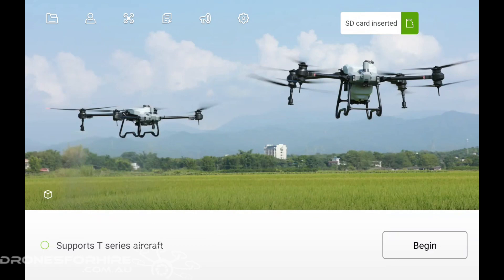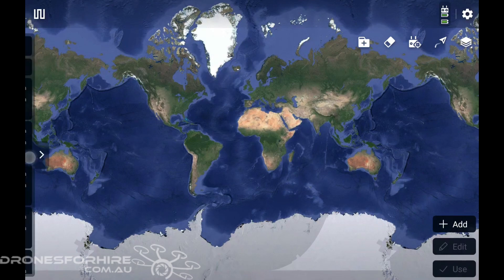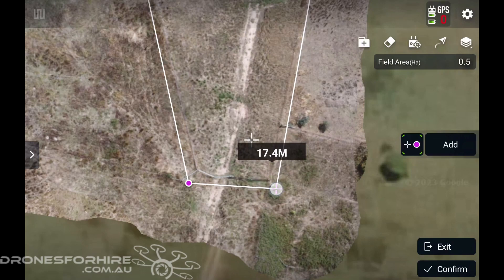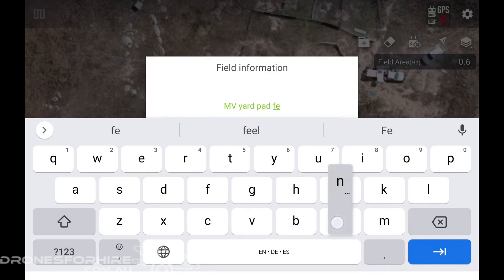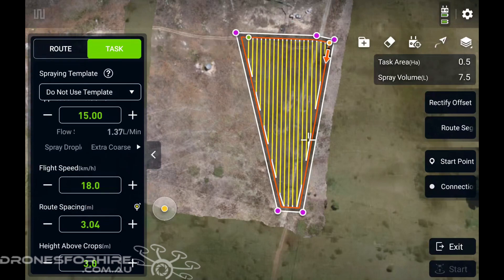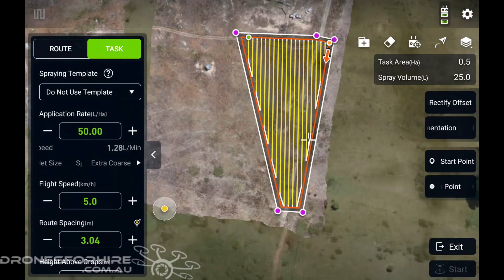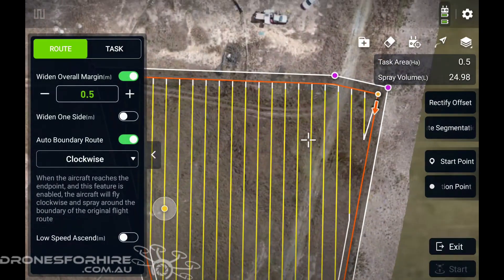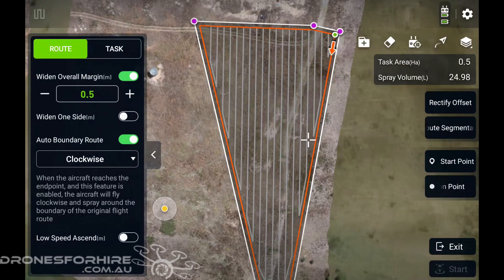T40 Fence Line and Boundary spray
This is a quick walk through of one way to set up a fence line or fire break spray run. It involves using the route segment tool along with the auto boundary option. The process will require a little tweaking to get right, and it also can be done with or without prior mapping.